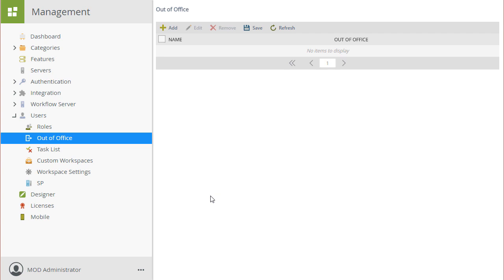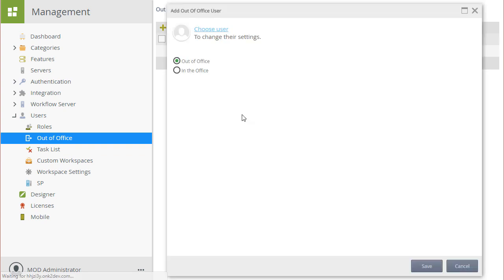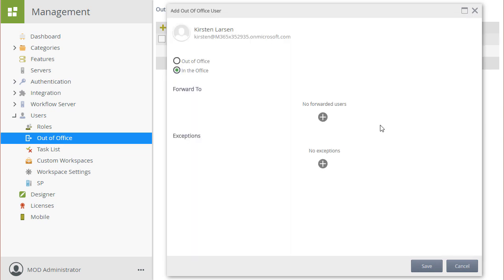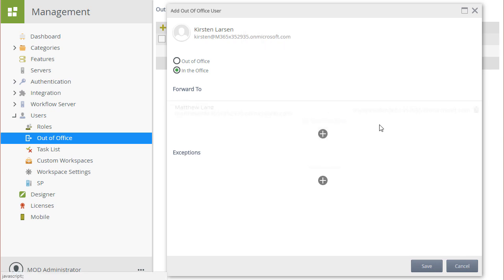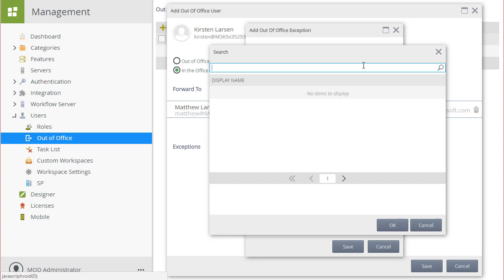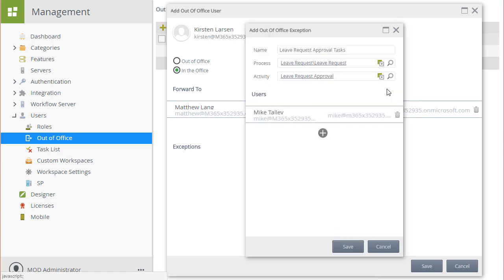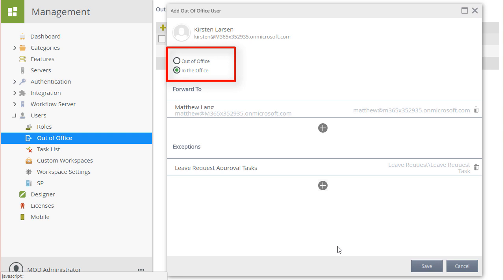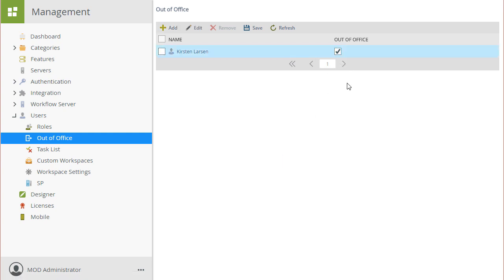How-To: Configuring Out of Office on behalf of a user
K2 Five - K2 Cloud